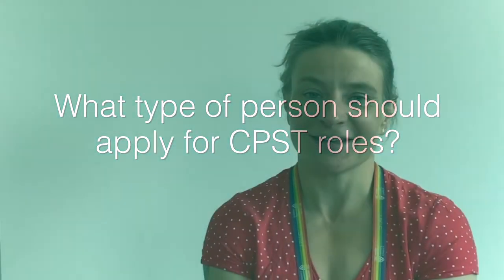Job & Career Opportunities in the Combined Placement & Sourcing Team at West Sussex County Council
Wendy Shepherd, Head of Service for Adults' Social Care, talks to us about the job and career opportunities available in the Combined Placement and Sourcing Team (CPST) at West Sussex County Council and the type of person the team is looking for.